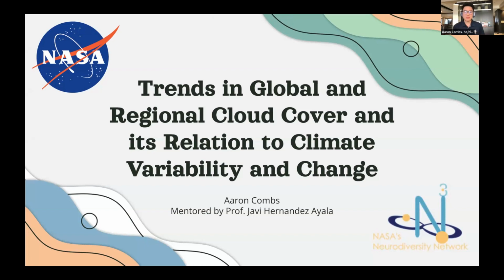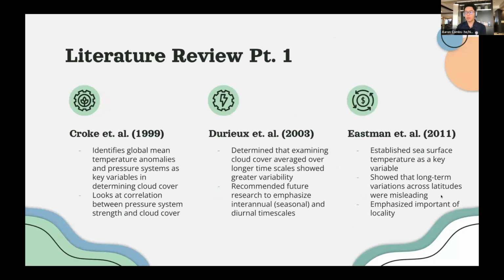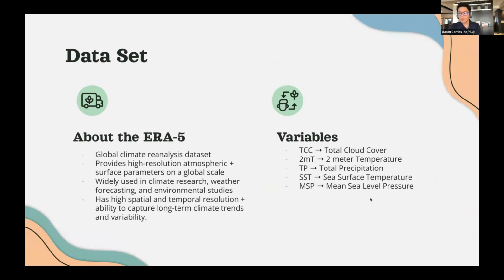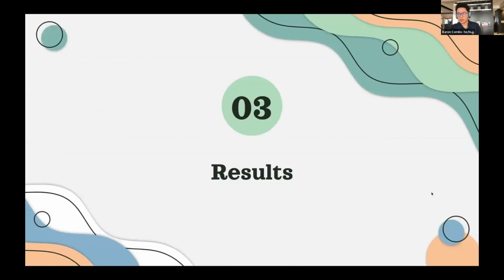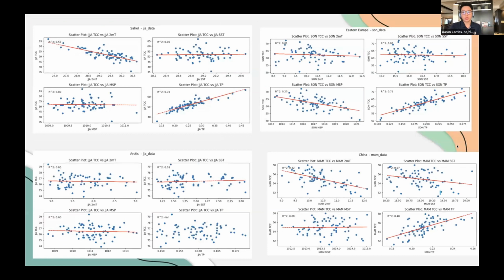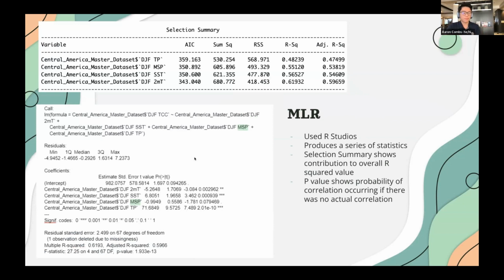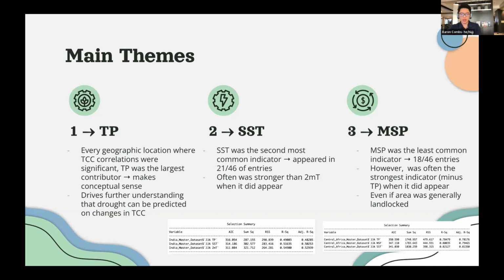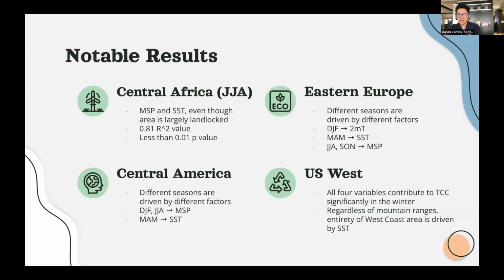Aaron Combs N3 Presentation